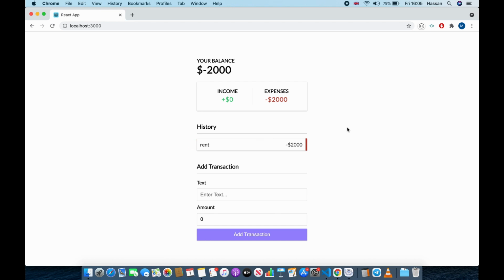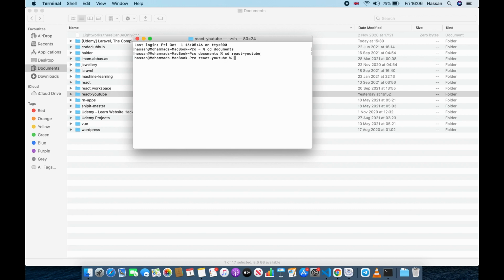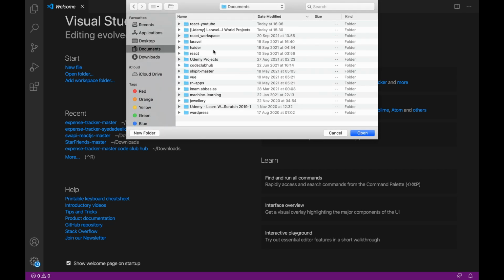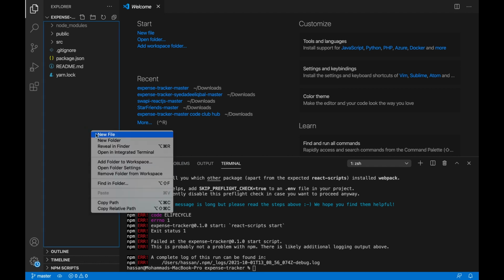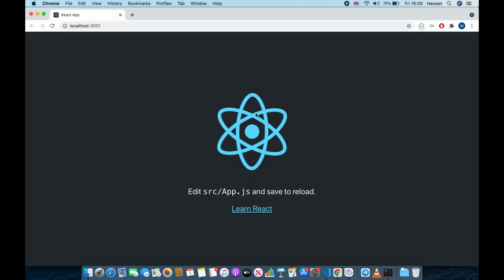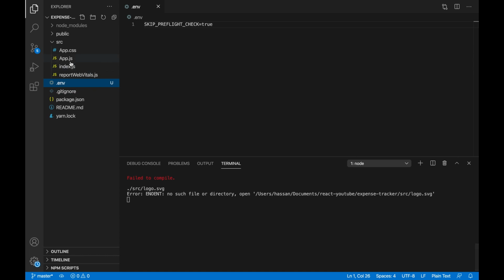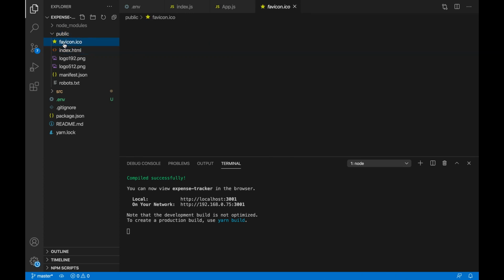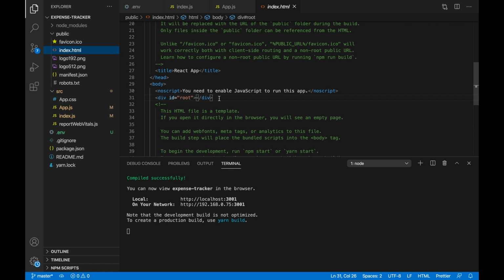React JS Redux Expense Tracker Tutorial - Creating a react project + Source Code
Hey guys, welcome to this video. In this react tutorial, I create a reactjs redux persist expense tracker web application, and I will explain many reactjs topics such as reactjs components and props, reactjs state,  reactjs redux and many other reactjs topics. I hope you enjoy this tutorial.